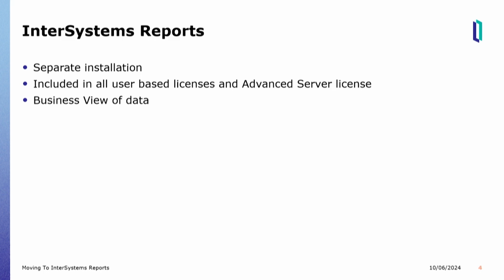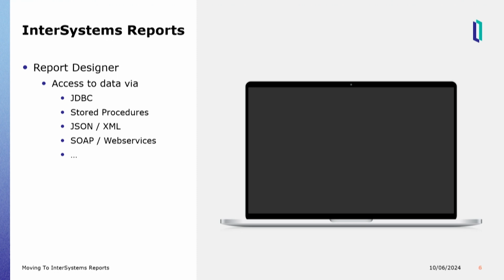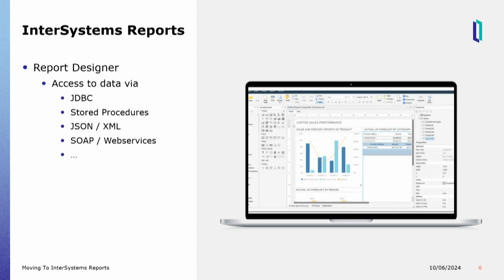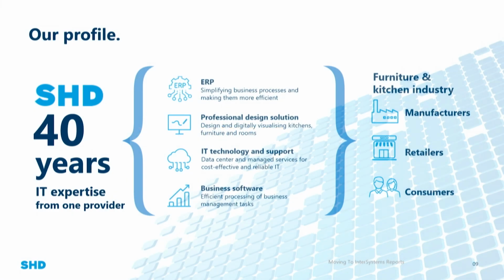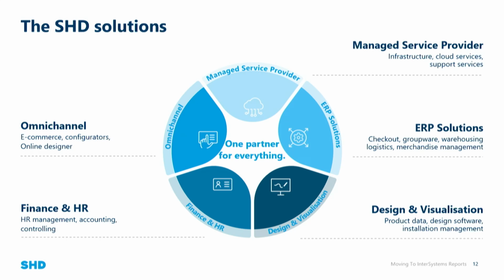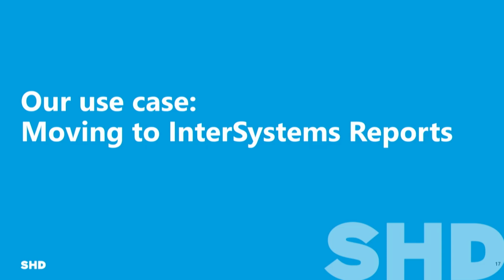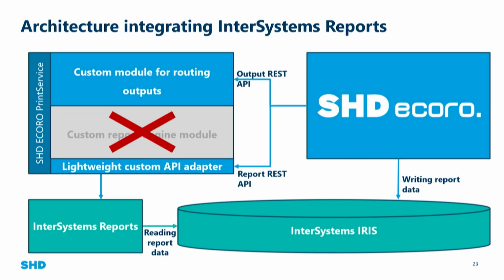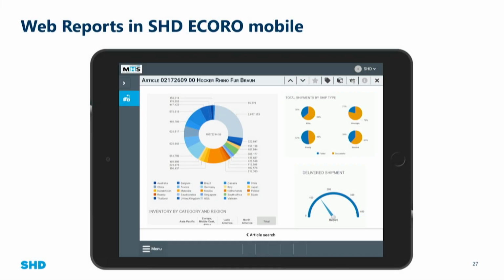Moving to InterSystems Reports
Learn how SHD Einzelhandelssoftware GmbH is leveraging InterSystems Reports, why they chose to use it, benefits, and lessons learned.

Presenters:
🗣 Eric Hoelper, Managing Director, SHD Einzelhandelssoftware GmbH
🗣 Michael Braam, Senior Sales Engineer, InterSystems

💬 Questions?